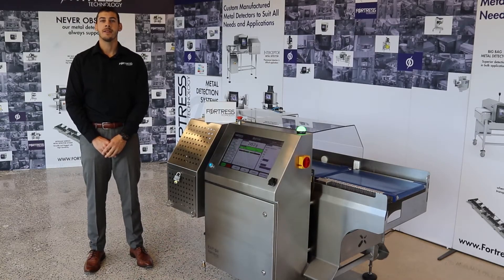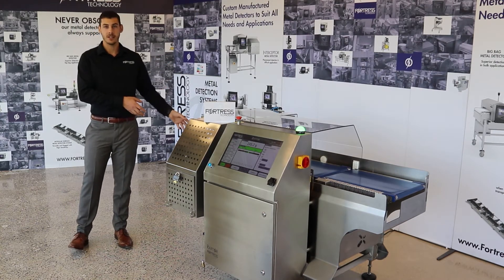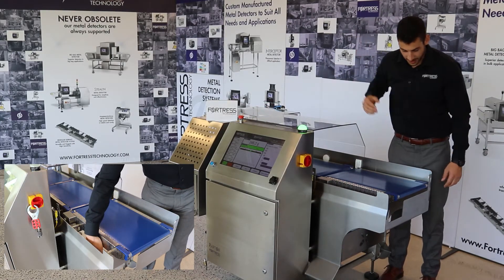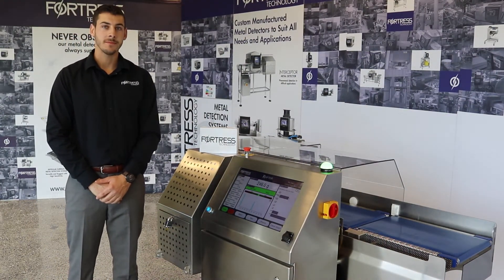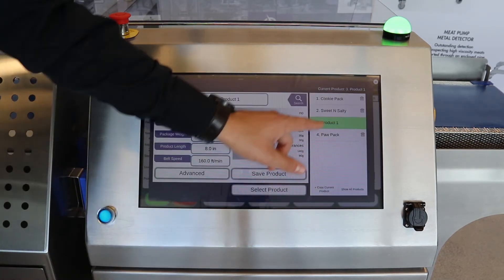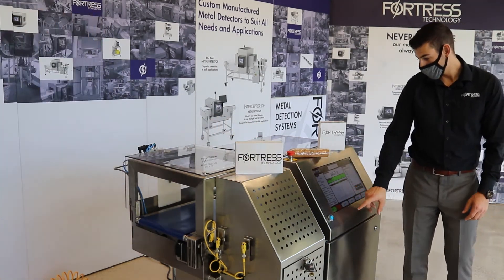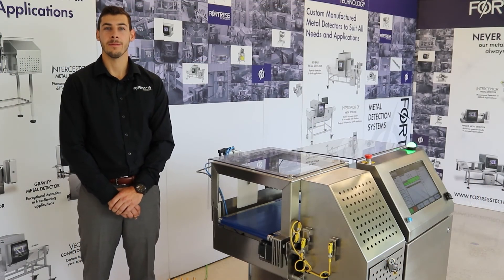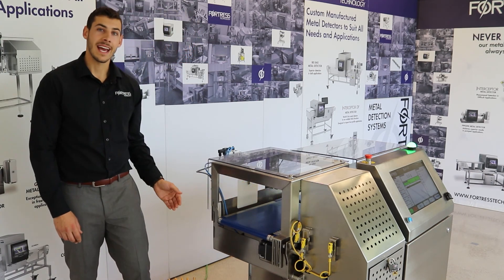Raptor Checkweigher Demonstration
Fortress Technology is proud to present the Raptor Checkweigher. The Raptor promises precise weighing, and ease of use while rejecting non-compliant products. Watch us demonstrate how you can improve your process with our new checkweigher series.